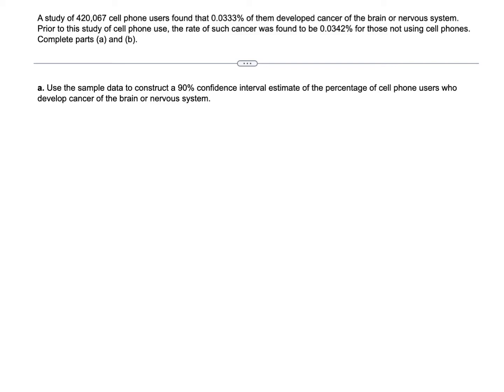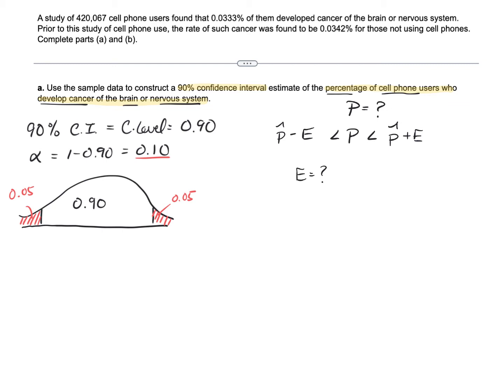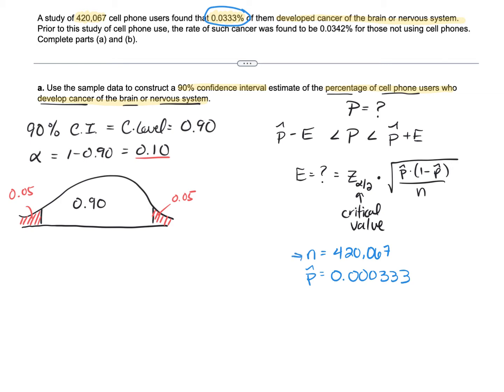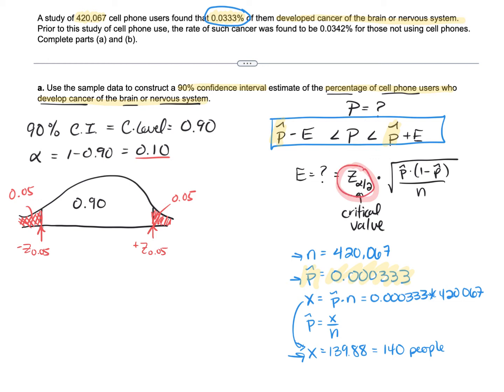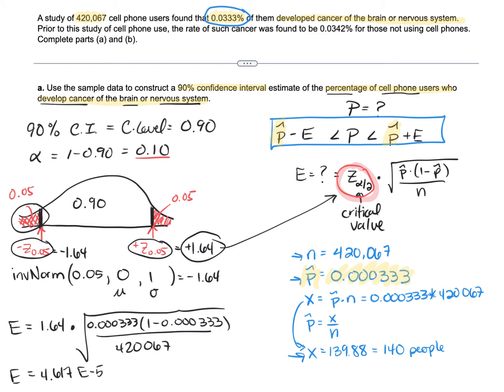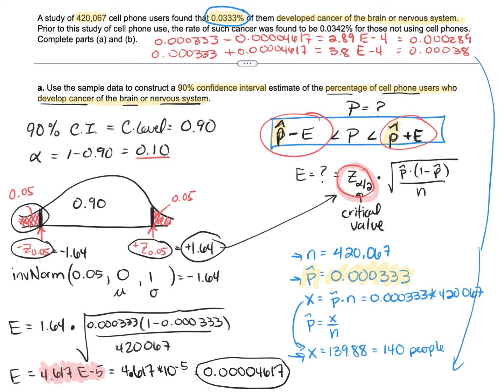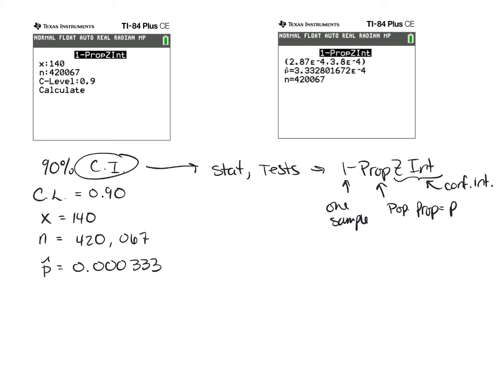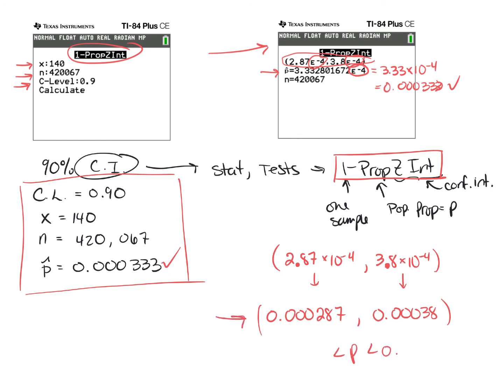Building Confidence Intervals and Reading Small Values on the Calculator